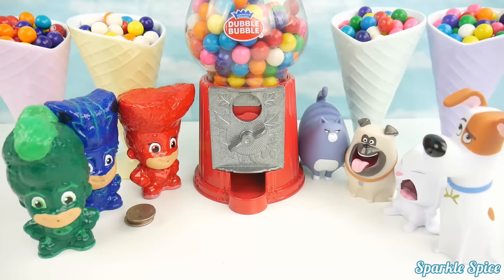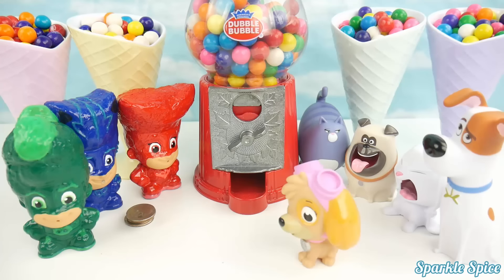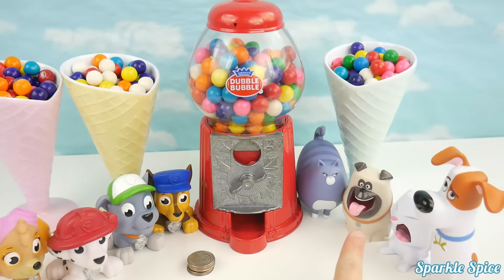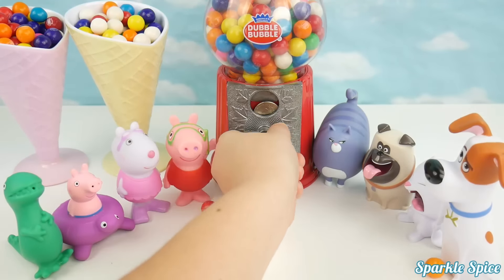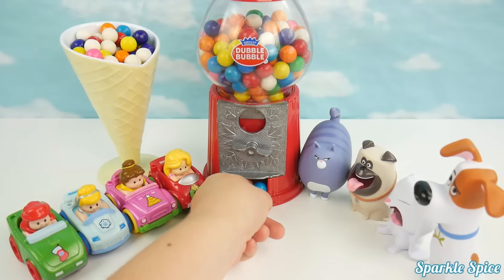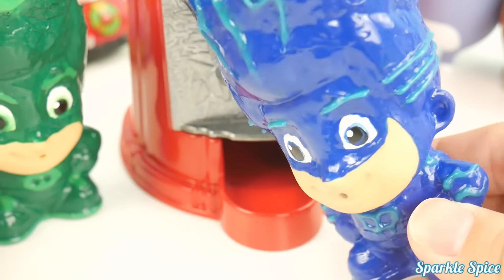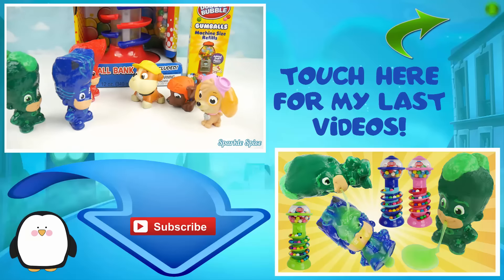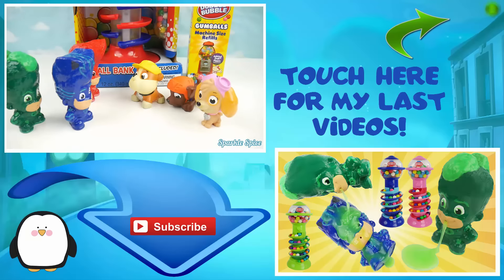Gumball learning video for kids with Masks PJ